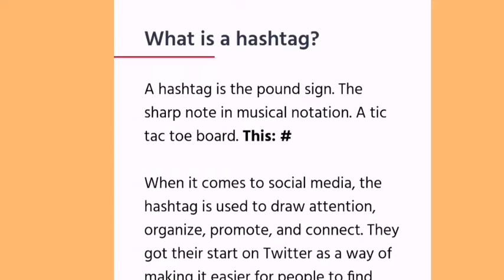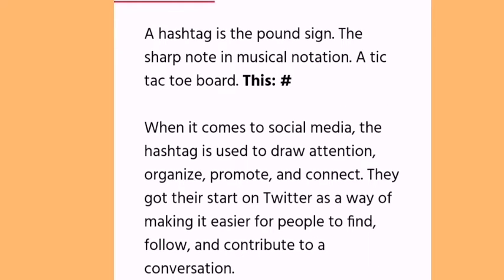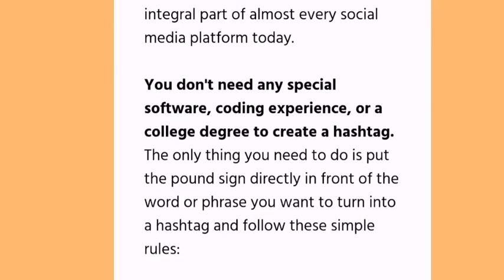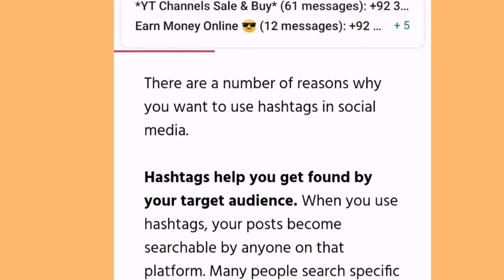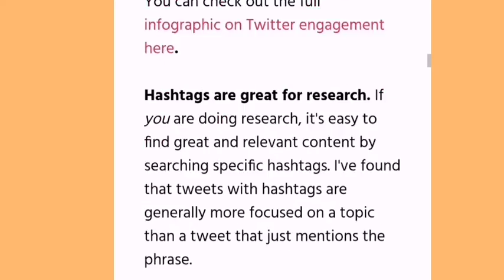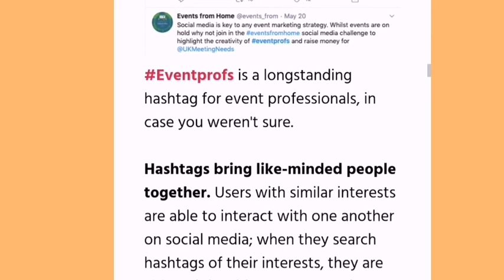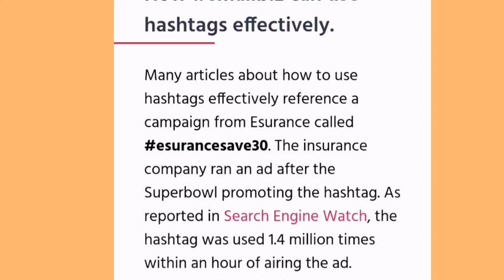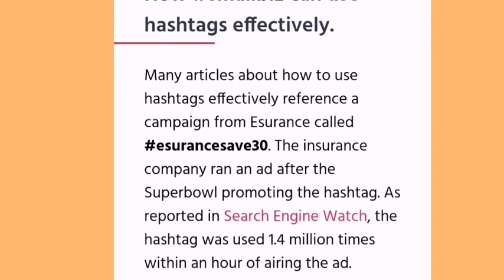What is a hashtag ? how to use hashtags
hashtag use in youtube,
hashtag use in facebook,
hashtag use on instagram,
hashtag use on instagram tamil,
hashtag use on linkedin,
hashtag use in tiktok,
hashtag kaise use kare,
hashtag kaise use kare twitter,
hashtag use in social media,
use hashtag dzombeta,
most used hashtag on instagram,
most used hashtag on twitter,
the most used hashtag on tiktok,
how to use hashtag expert app,
hashtag use for youtube,
how to use hashtag for instagram,
how to use hashtag generator for instagram,
hashtag kaise use karte hain,
hashtag use in instagram,
hashtag use in linkedin,
how to use hashtag in instagram reels,
hashtag kaise use kare youtube par,
hashtag manager kaise use kare,
hashtag app ka use kaise kare,
youtube pe hashtag kaise use kare,
instagram story hashtag kaise use kare,
hashtag manager app kaise use kare,
how to use hashtag manager app,
how to use hashtag manager,
how to use hashtag name in free fire,
hashtag to use on tiktok,
hashtags to use on reels,
use of hashtag in youtube,
how to use hashtag on youtube video,
use of hashtag,
how to use hashtag paid,
how to use hashtag stack,
how to use hashtag slayer,
hashtag how to use instagram,
hashtag how to use,
best hashtag to use on tiktok,
hashtag facebook how to use,
hashtag expert how to use